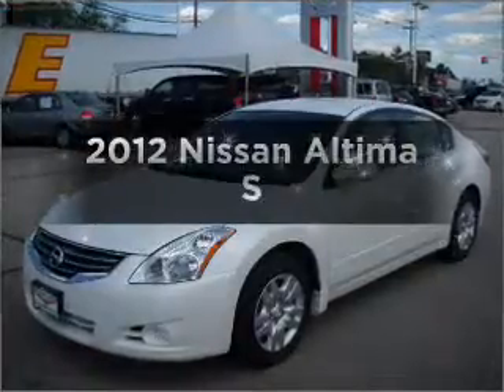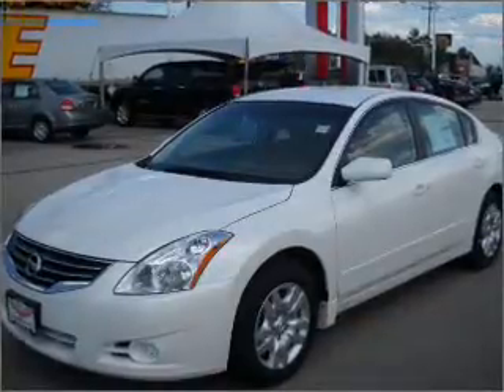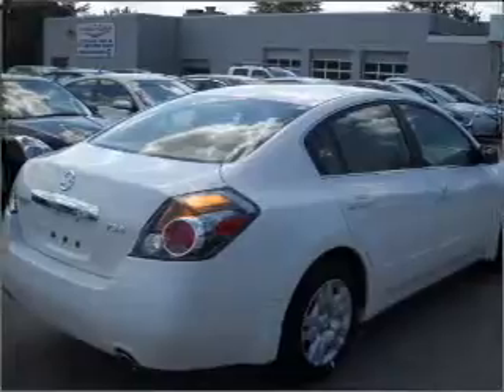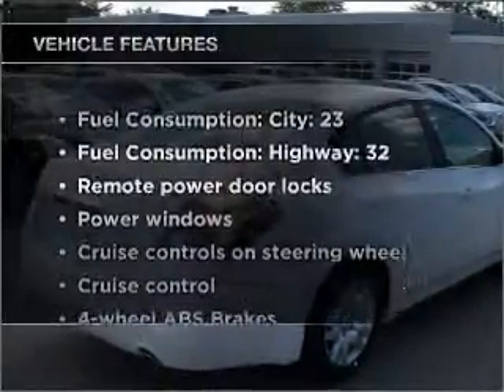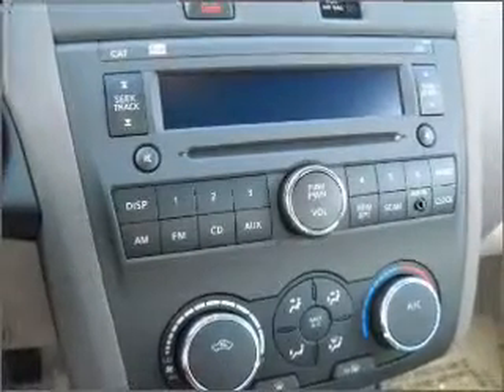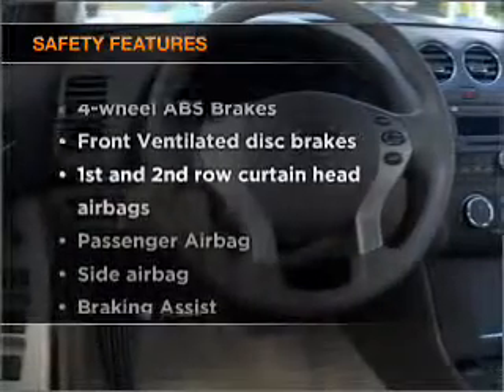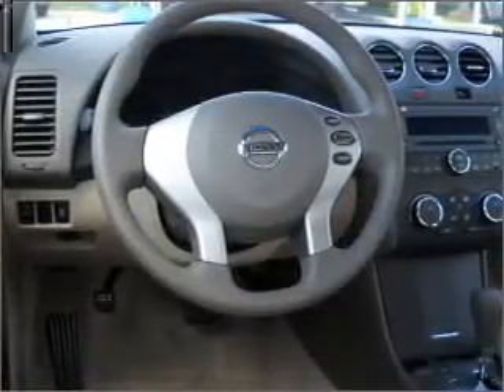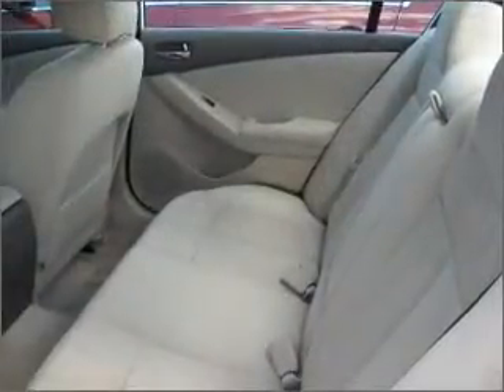2012 Nissan Altima - Nashua NH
Year: 2012
Make: Nissan
Model: Altima
Trim: S
Engine: 2.5 liter inline 4 cylinder 16 valve
Transmission: Automatic CVT
Color: Winter Frost
Mileage: 11
Address:
280-300 Amherst St